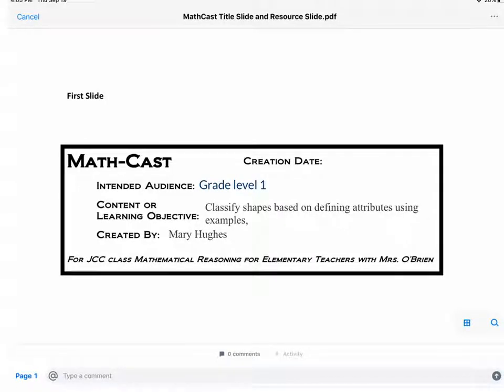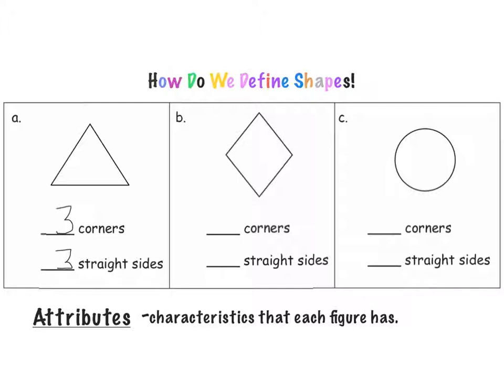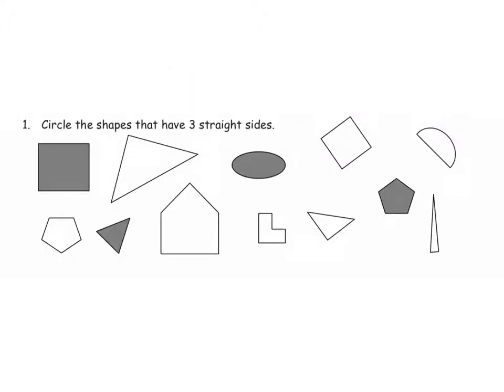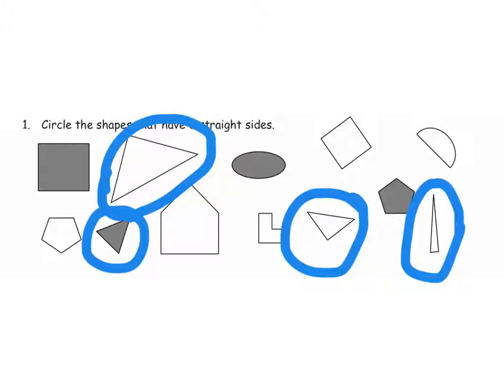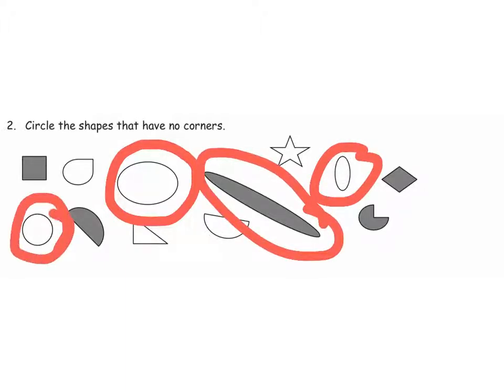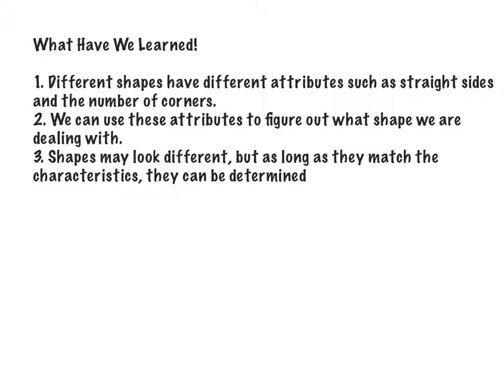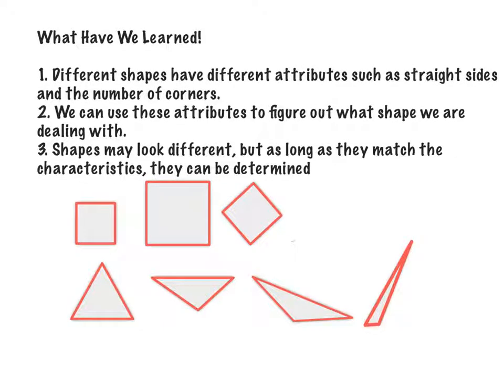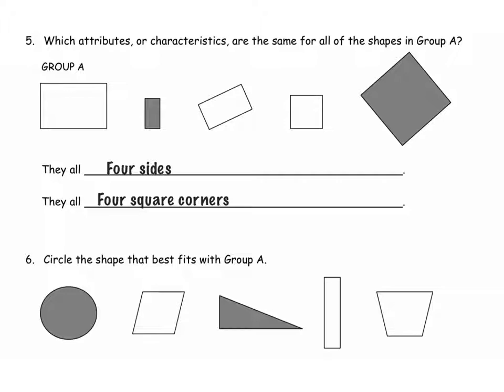math cast ch10